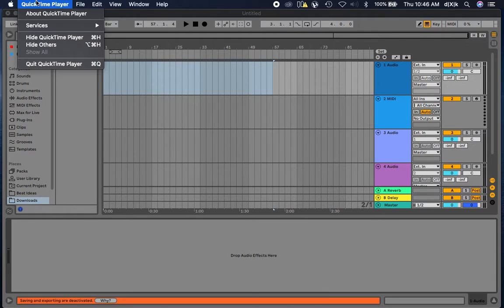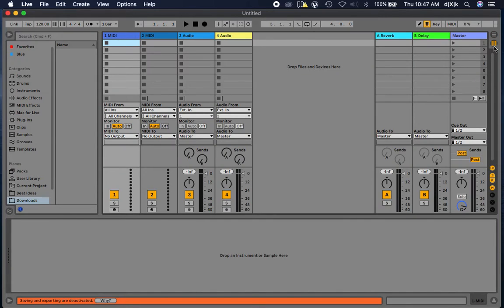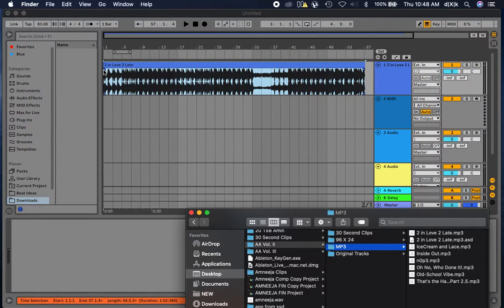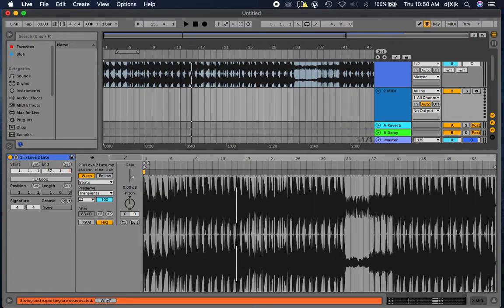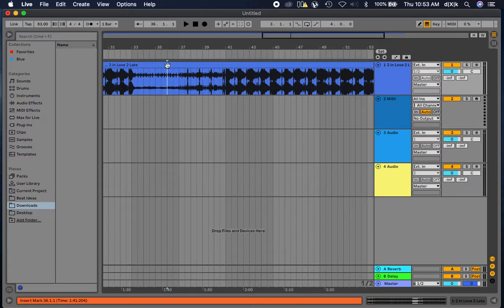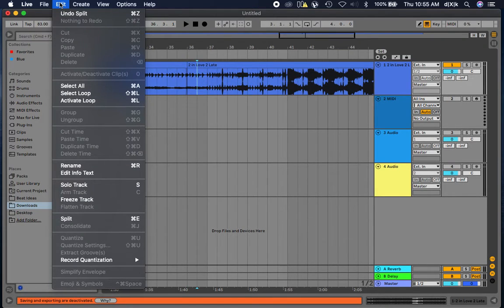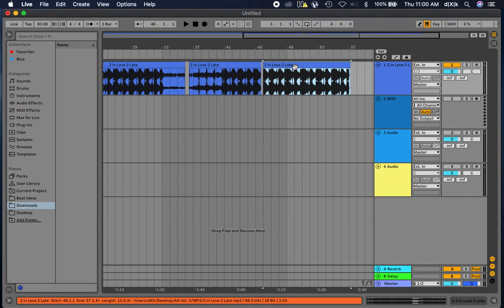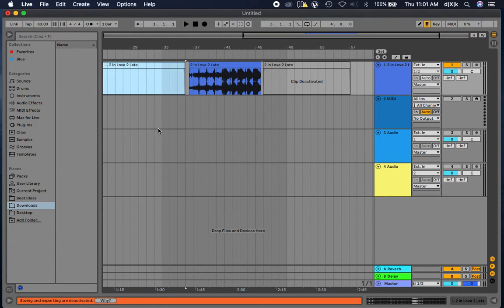INSTRUSTIONAL -ableton - no music came out